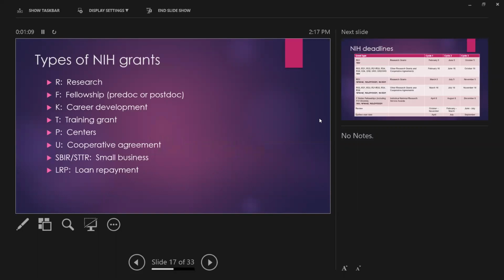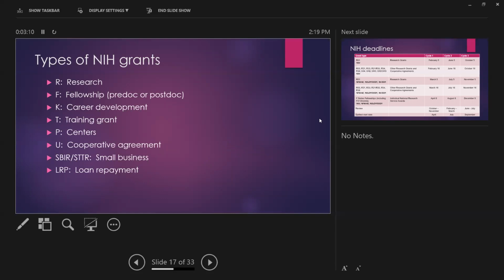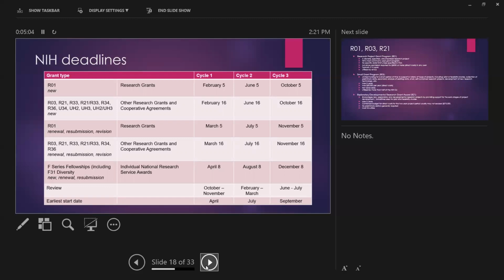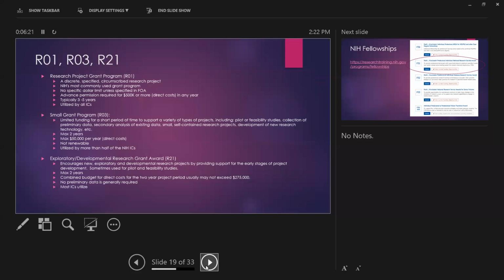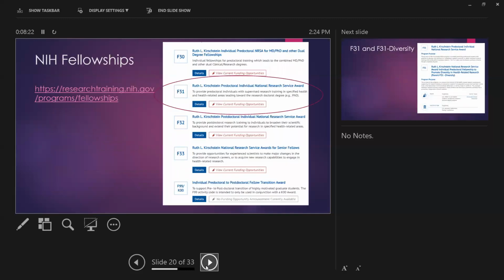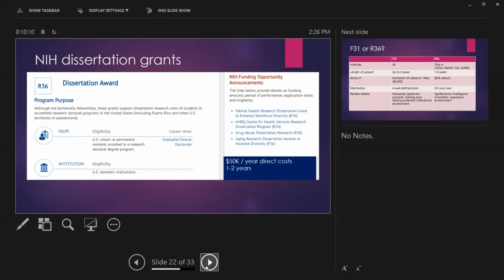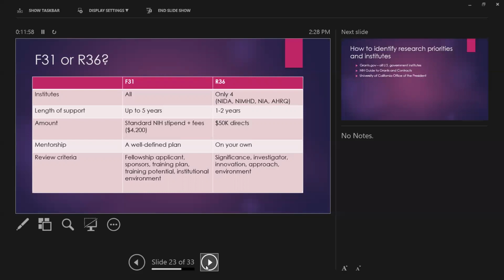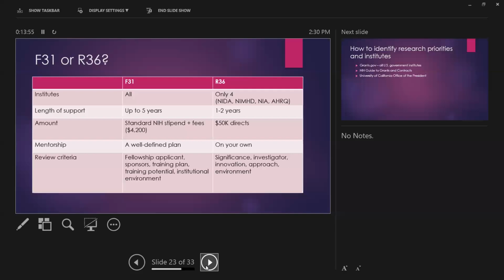Types of NIH grants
What is the difference between an R grant and an F grant?  Which should I apply for as a grad student?